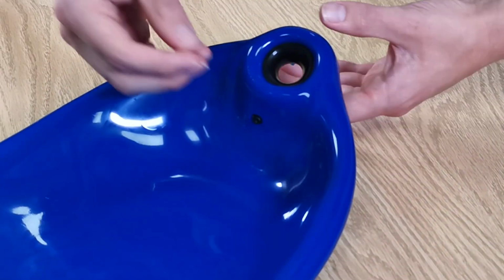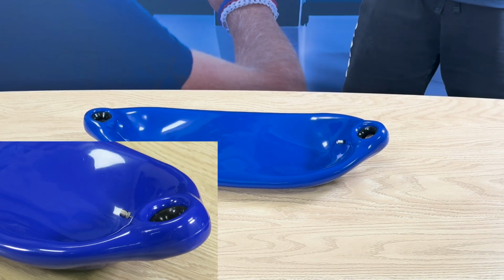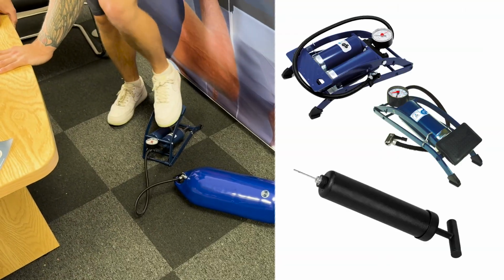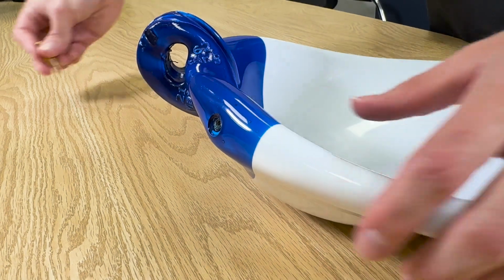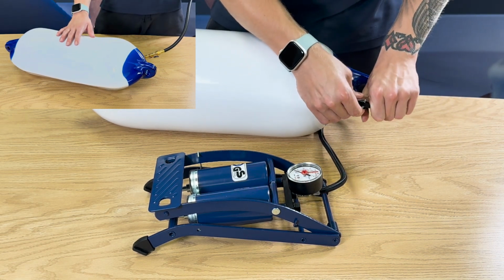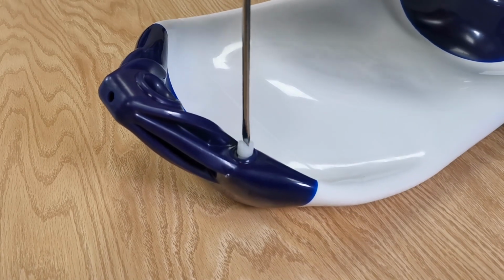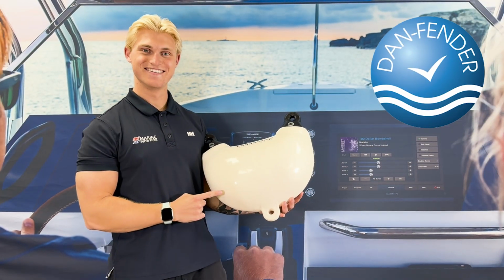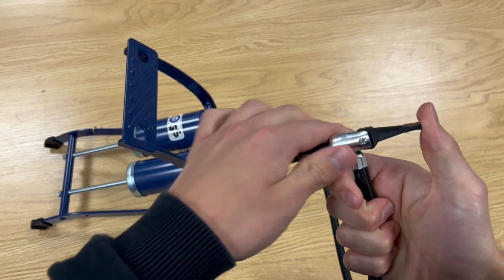How to Inflate a Boat Fender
Learn the step-by-step process to inflate boat fenders, including Anchor Marine, Majoni, Polyform, and Dan Fender models. In this video we cover the different valve types, inflation adapters, and the best tools to use, like compressors, hand pumps, and Maypole foot pumps.

Chapters:
0:10 - Anchor Marine Fenders
0:49 - Majoni Fenders
1:24 - Polyform Fenders
2:01 - Dan Fender